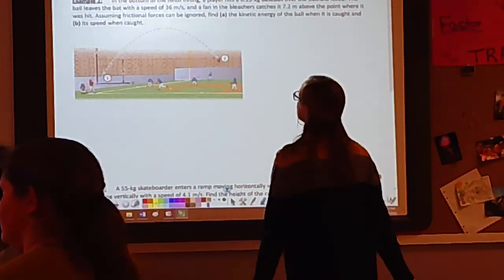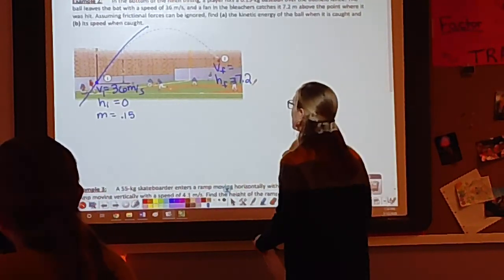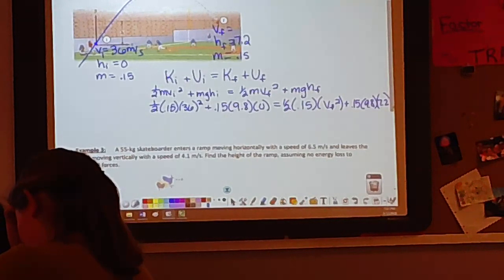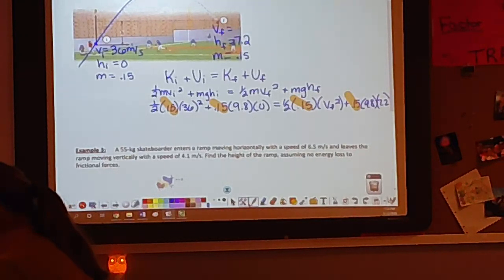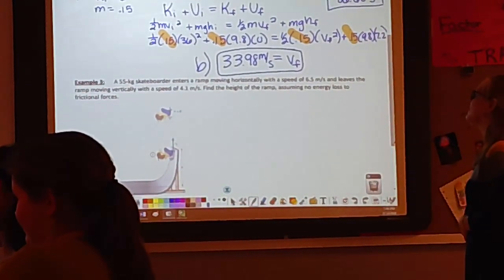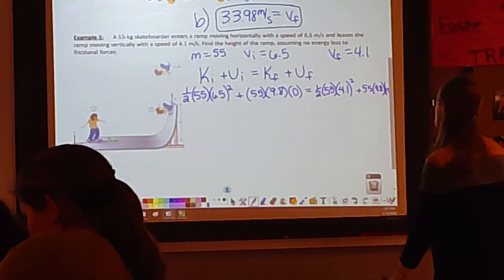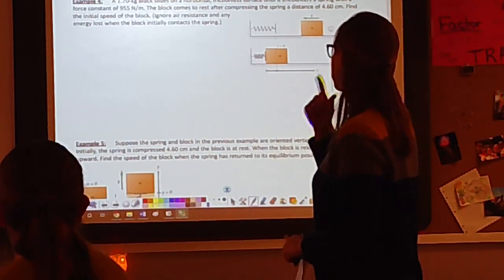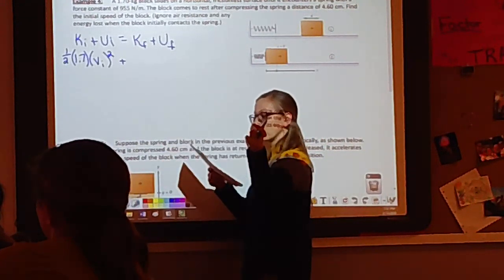8.2 part 2